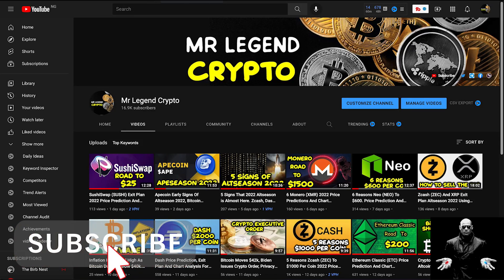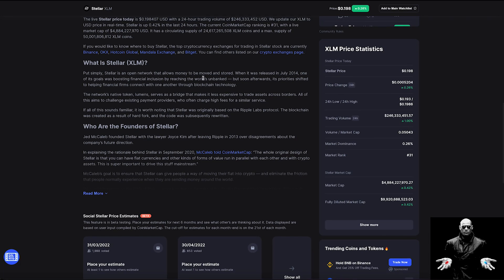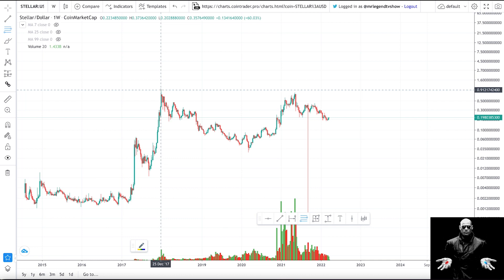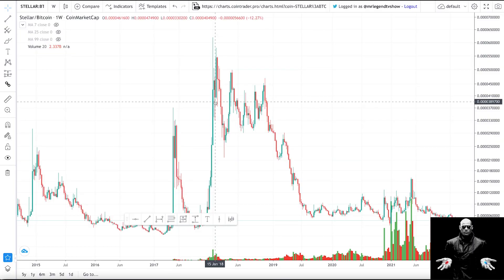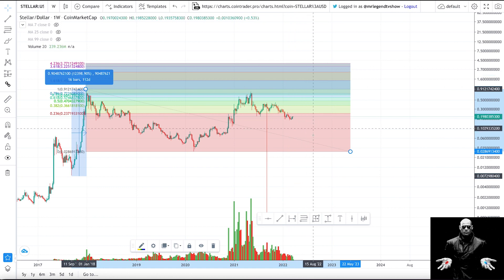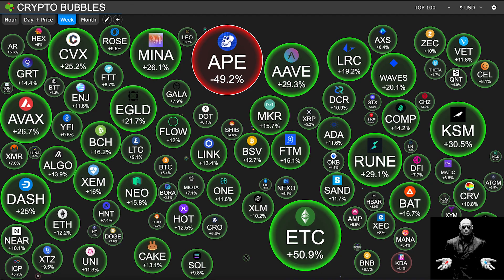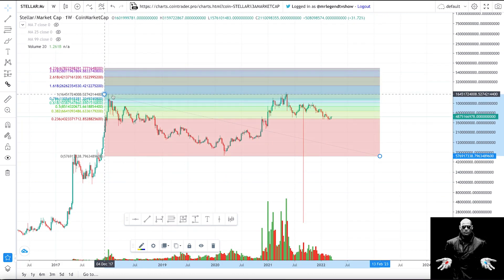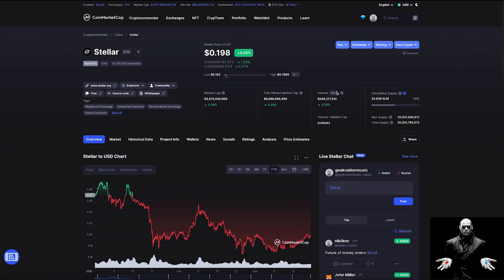Stellar (XLM) 2022 Altseason Price Prediction And Chart Analysis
What Is Stellar (XLM)?
Put simply, Stellar is an open network that allows money to be moved and stored. When it was released in July 2014, one of its goals was boosting financial inclusion by reaching the world’s unbanked — but soon afterwards, its priorities shifted to helping financial firms connect with one another through blockchain technology.

The network’s native token, lumens, serves as a bridge that makes it less expensive to trade assets across borders. All of this aims to challenge existing payment providers, who often charge high fees for a similar service.

If all of this sounds familiar, it is worth noting that Stellar was originally based on the Ripple Labs protocol. The blockchain was created as a result of hard fork, and the code was subsequently rewritten.

Crypto Made Easy - Learn To How Make Millions Trading And Investing In Cryptocurrency

Altseason 2022 How To Take Profits And Manage Your Emotions The Right Time To Sell Your Crypto